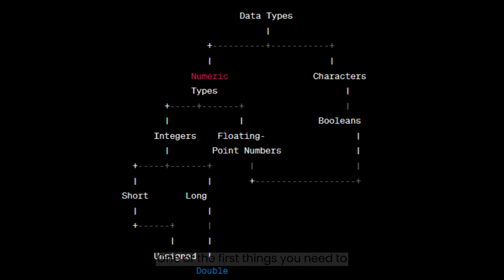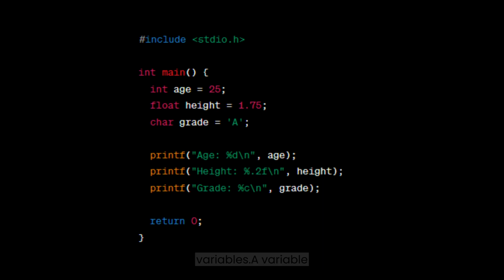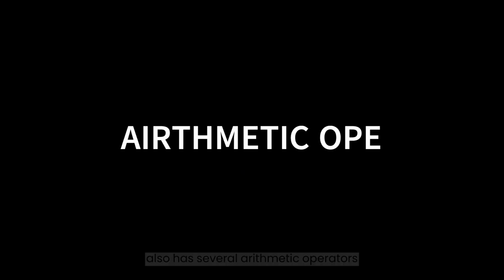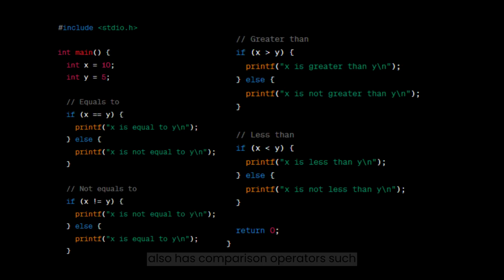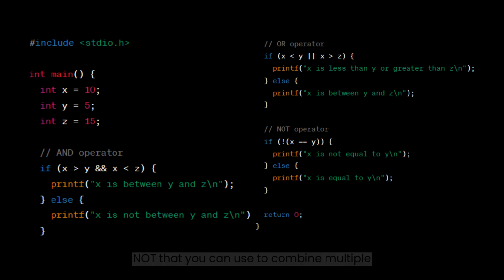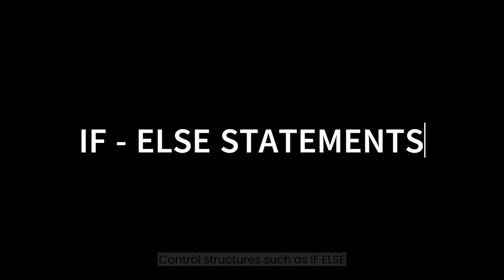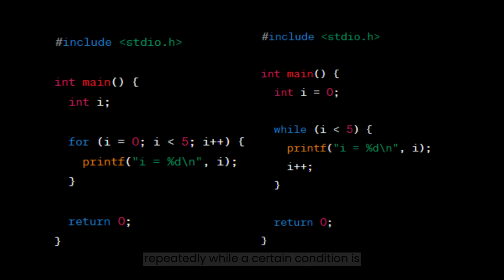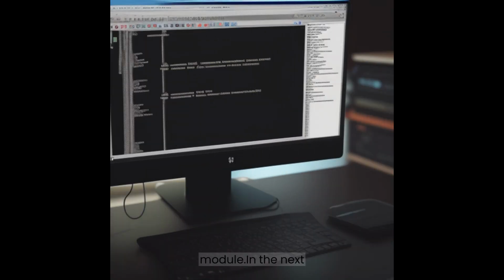Basic Concepts in C Language Programming | Module 2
Welcome to this video on Basic Concepts in C Programming! In this video, we will cover the essential concepts of C programming that every programmer should know, including data types and variables, operators and expressions, input and output operations, and control flow statements.

First, we will explore data types and variables, which are the building blocks of any programming language. We will discuss the different types of data that can be used in C programming, such as integers, floats, and characters, and how to declare and use variables to store and manipulate data.

Next, we will cover operators and expressions, which are used to perform mathematical and logical operations in C programming. We will discuss the various types of operators available in C, including arithmetic, relational, logical, and assignment operators, and how to use them to write efficient and effective code.

Finally, we will discuss control flow statements, which are used to control the flow of execution in a program. We will cover the different types of control flow statements available in C, such as if-else statements, loops, and switch statements, and how to use them to write more complex and powerful programs.

By the end of this video, you will have a solid understanding of the basic concepts in C programming and be ready to move on to more advanced topics. So sit back, relax, and get ready to learn one of the most widely-used and powerful programming languages in the world!